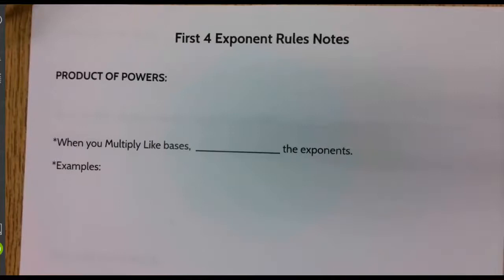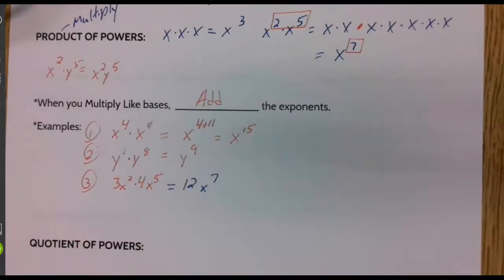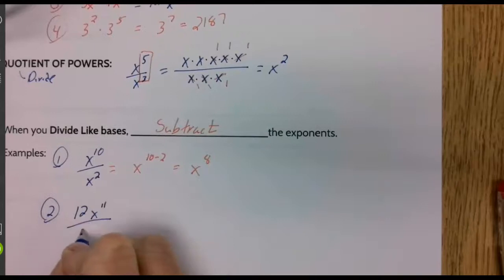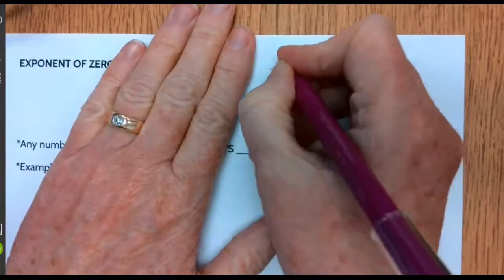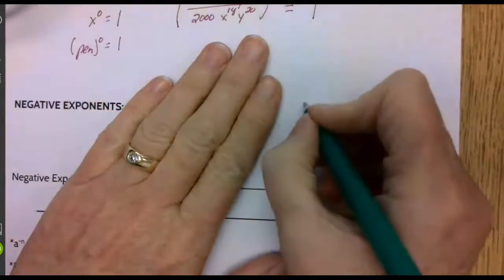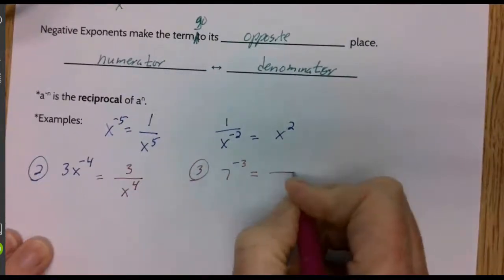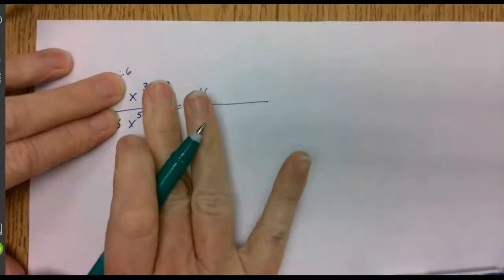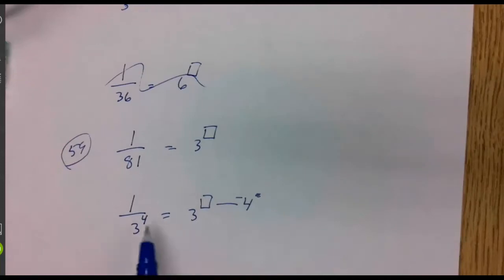First 4 Exponent Rules